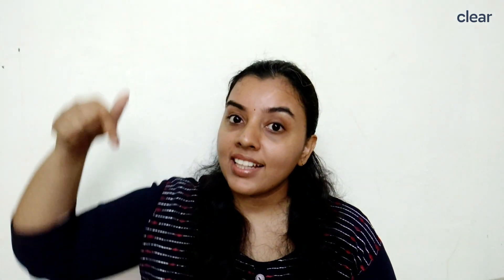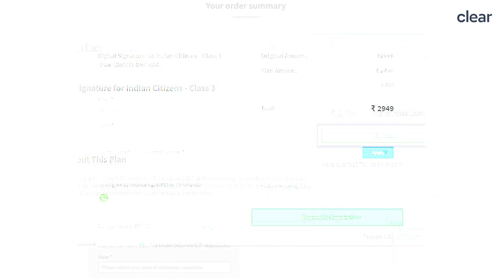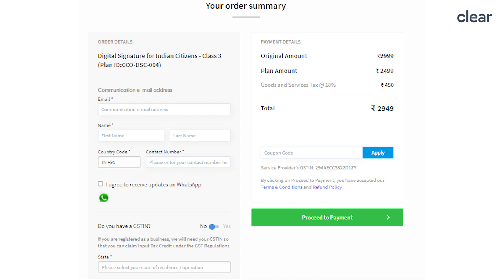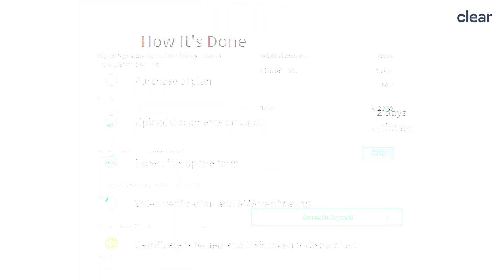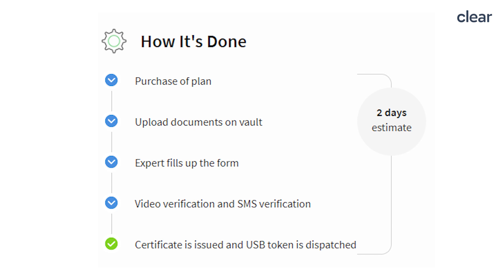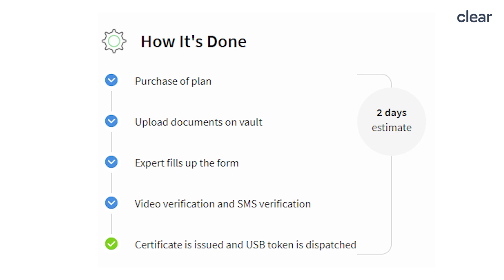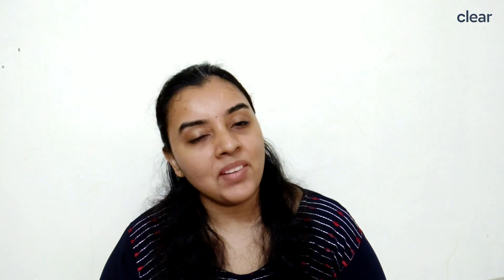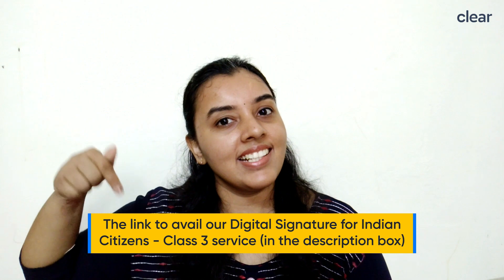How to Obtain Class 3 DSC Online?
Every individual who wants to incorporate a company or become a director in a company needs to obtain a Class 3 Digital Signature Certificate (DSC). It is mandatory to have a Class 3 DSC for filing taxes online or filing forms on the Ministry of Corporate Affairs (MCA) portal. The advantages of Class 3 DSC and steps for obtaining a Class 3 DSC via Clear are mentioned in this video.

Timestamps:

0:00 Introduction
1:21 Digital Signature Certificate (DSC)
2:04 Who should obtain Class 3 DSC
3:34 Advantages of Having Class 3 DSC
4:41 How to apply for Class 3 DSC
6:36 Clear Services